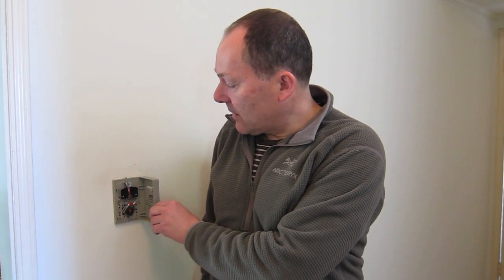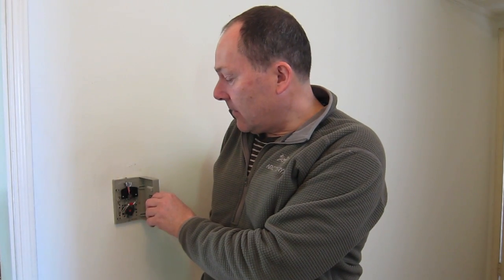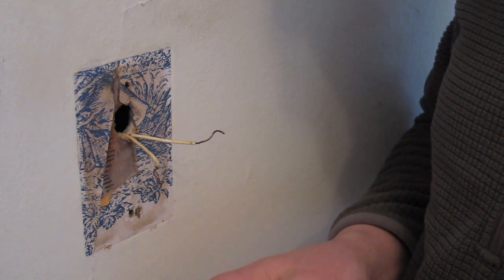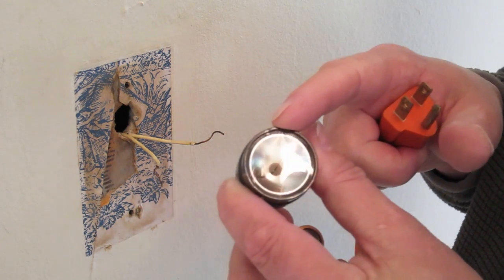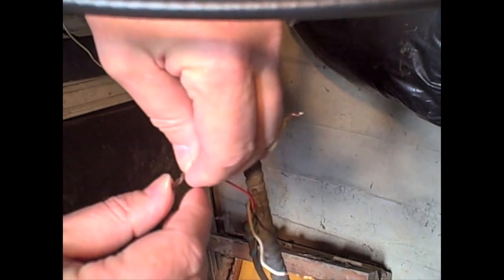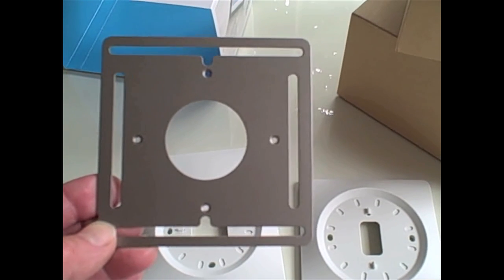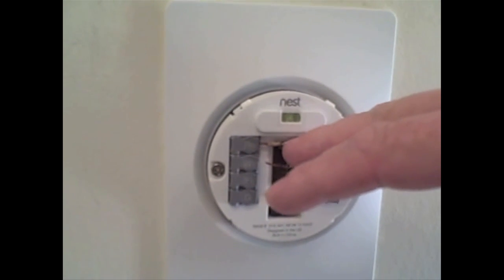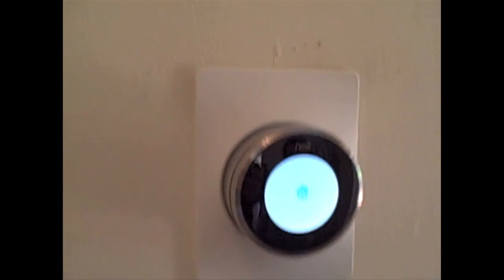Nest Thermostat Installation And Wiring by RemodelBlog.net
Shows installation of Nest learning thermostat, and includes a way to track & identify the wires leading to the furnace if they are not marked. Nest features wifi connectivity and is super easy to set up. Installation is nearly the same as with most other programmable units. This is our first video so pardon the learning curve.  :)